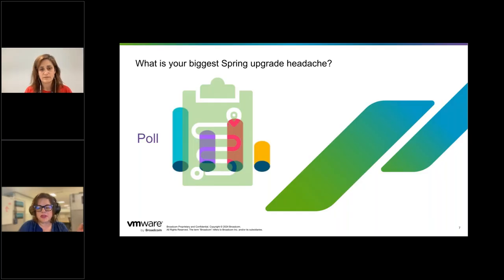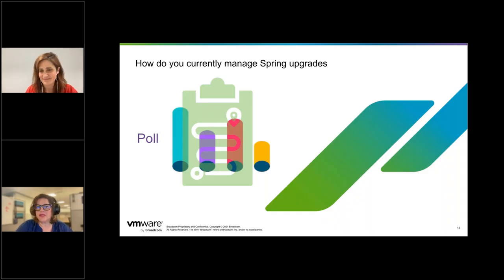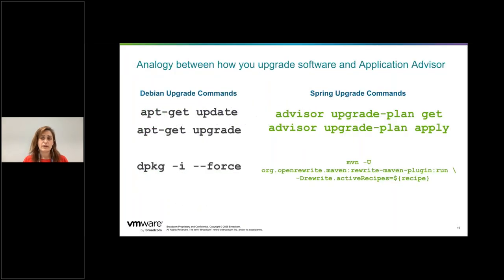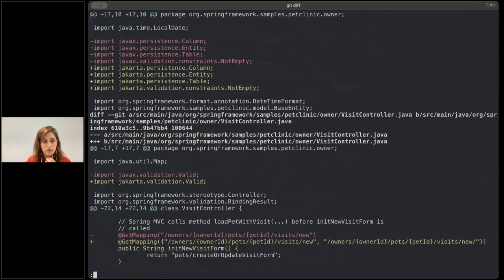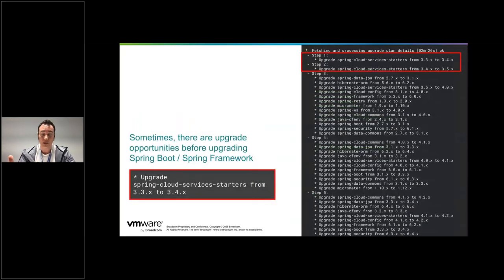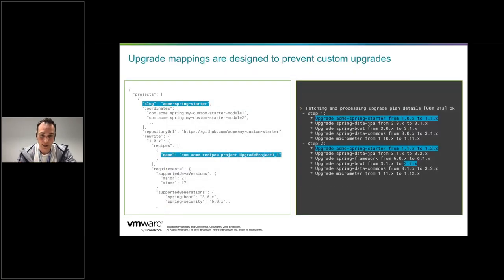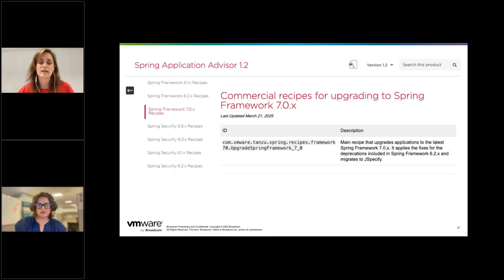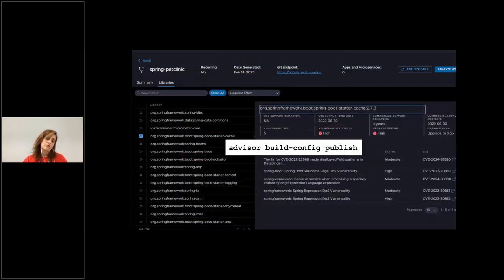Keeping Spring Applications Secure & Up-to-Date without Disrupting Innovation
Keeping applications secure and up to date is more challenging than ever. Upgrades introduce transitive dependencies that can break compatibility; some projects require migrations due to end-of-life decisions, and security vulnerabilities demand urgent attention. While security teams integrate vulnerability scanners to detect risks, developers often struggle with lengthy and unpredictable remediation efforts, leading to delays, uncertainty, and disruption to business priorities.

Check out this webinar to learn how Spring Application Advisor (SAA) can simplify the Spring app upgrade process, so you can maintain security and stability without derailing your roadmap.